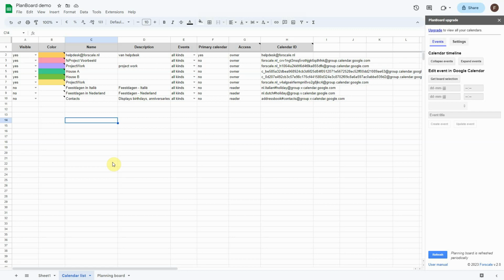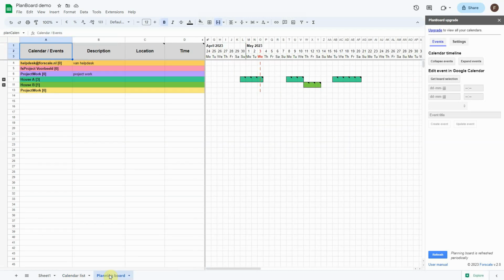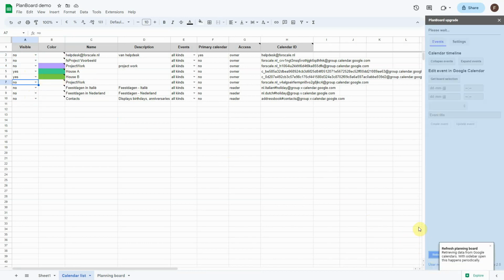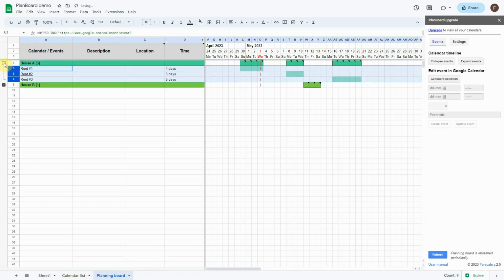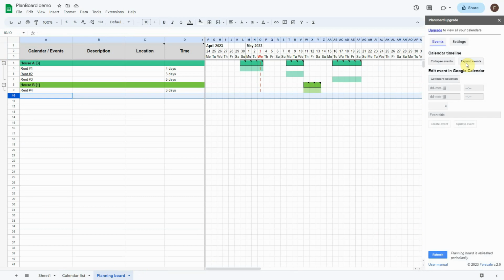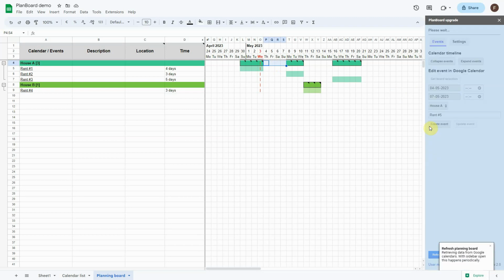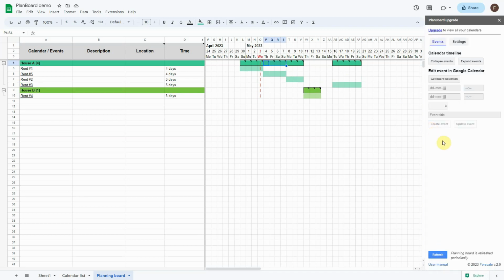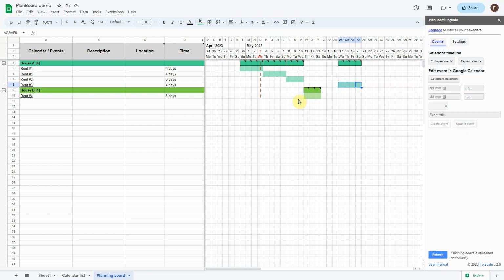View, create and update Google Calendars in a spreadsheet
Unlike Google Calendar, PlanBoard maintains a chosen fixed order of the calendars, showing what time is still available for more business. This video shows the main features to view and edit your Google Calendar events.